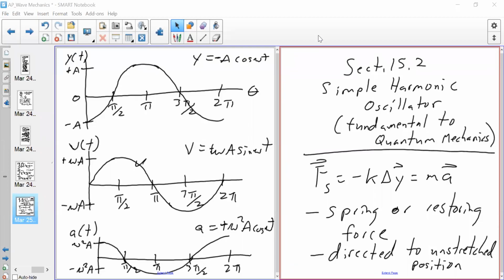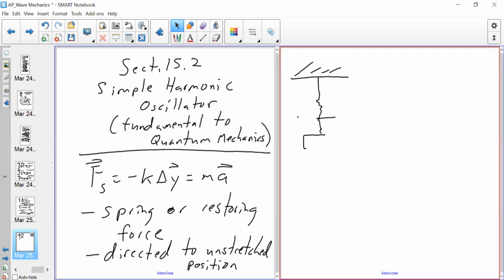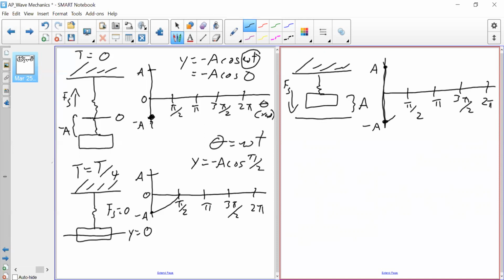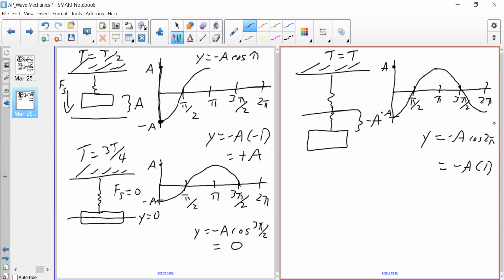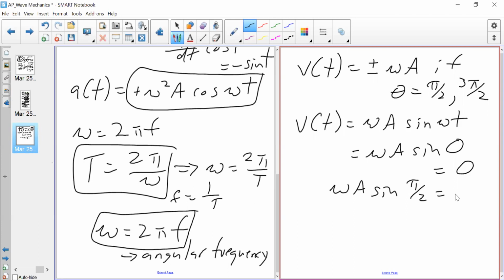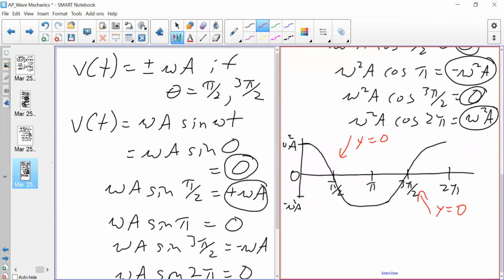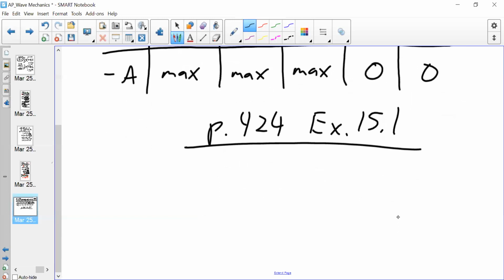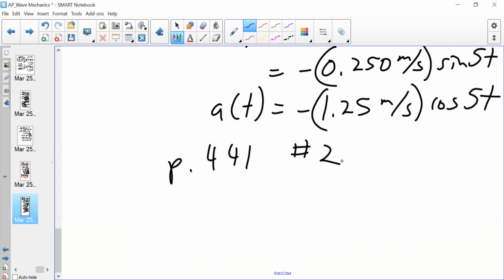AP Physics Wave Mechanics Day 2 (Day 1 Summary) - Full description of the basic mechanics of the SHO